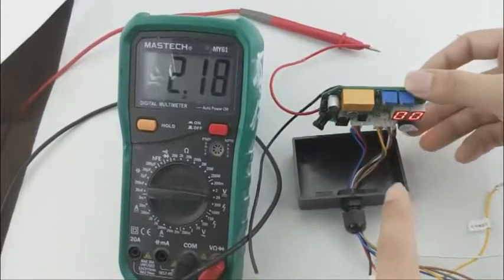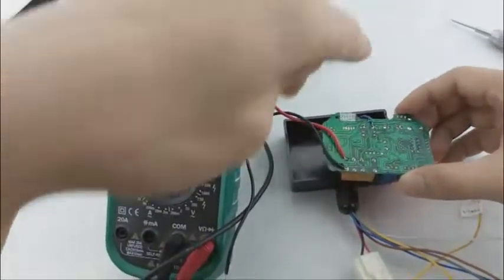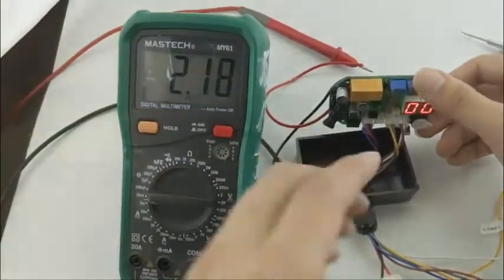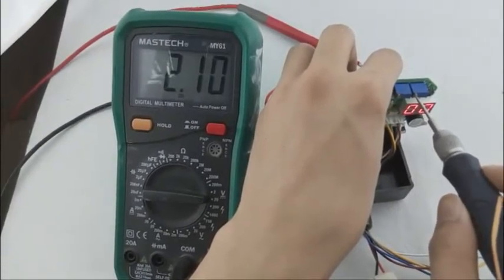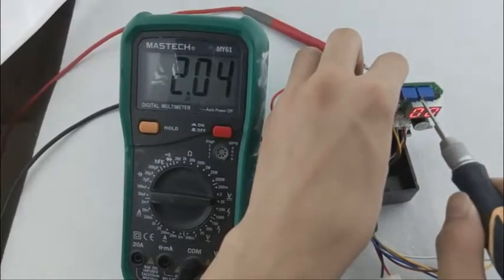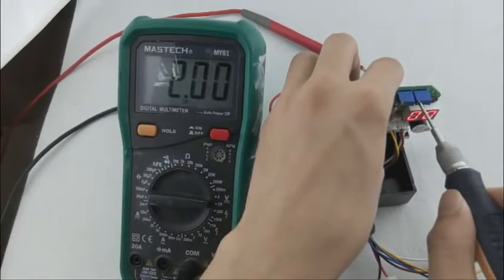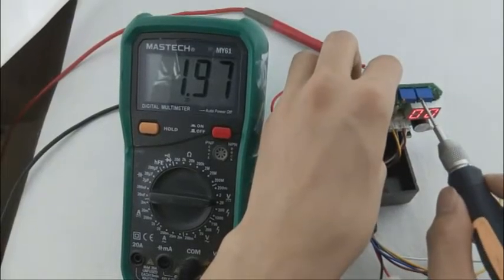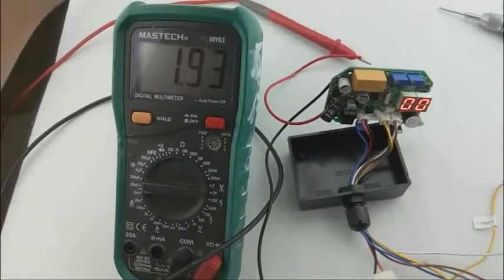N-EC The sound module testing video